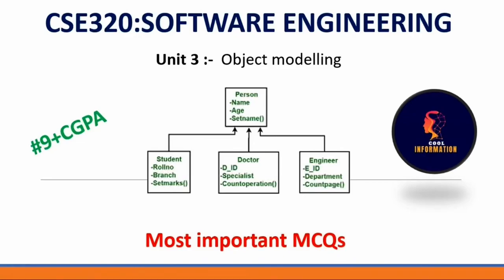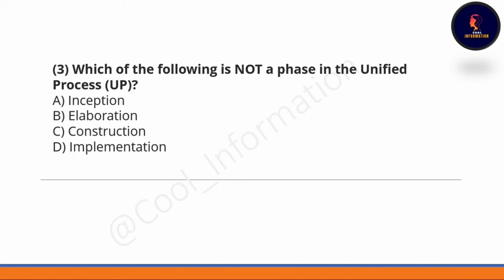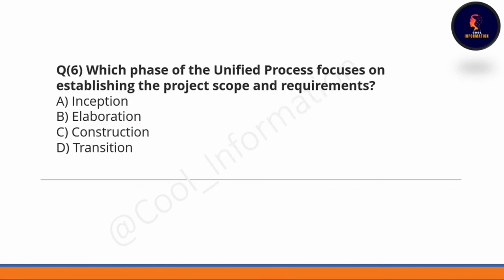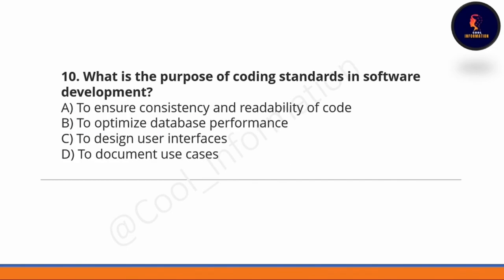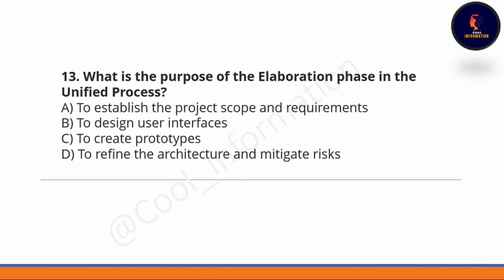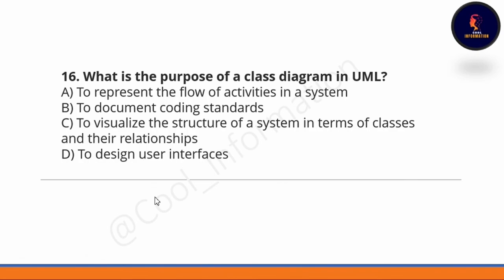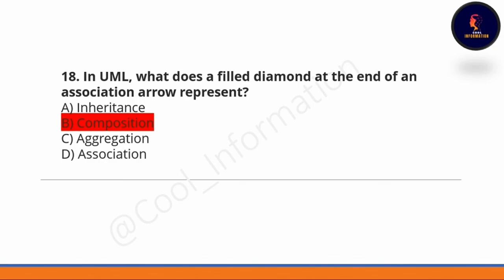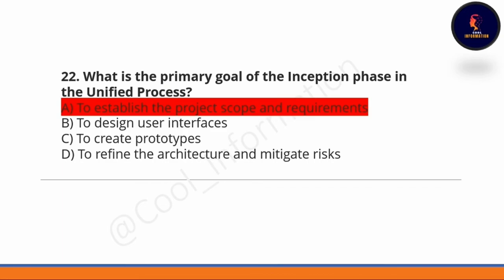CAE320:SOFTWARE ENGINEERING UNIT:-OBJECT MODELLING MCQ TYPE QUESTION END TERM.